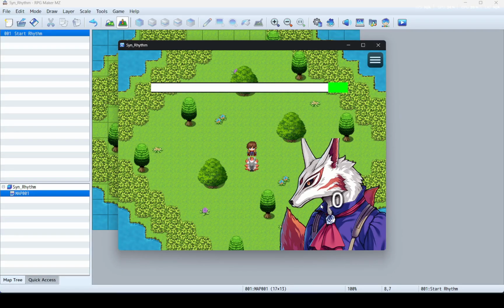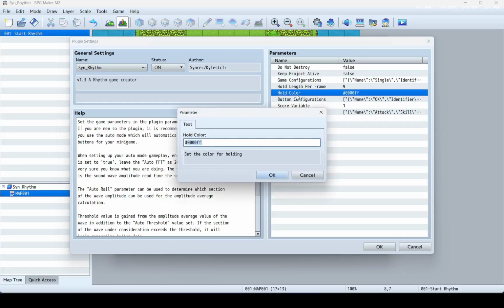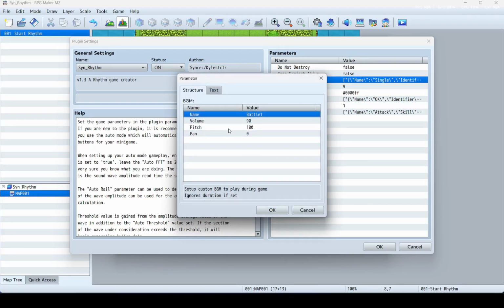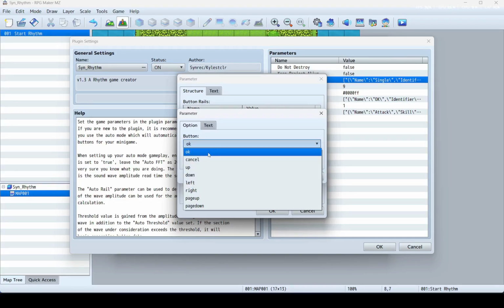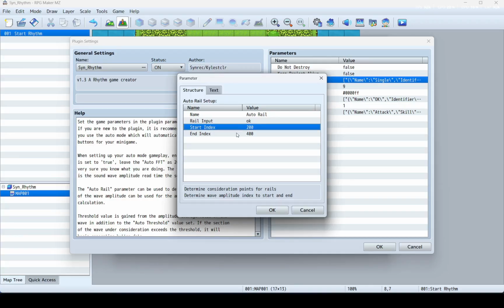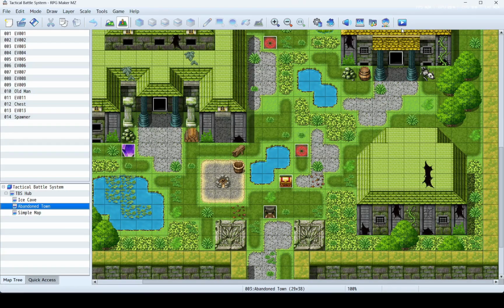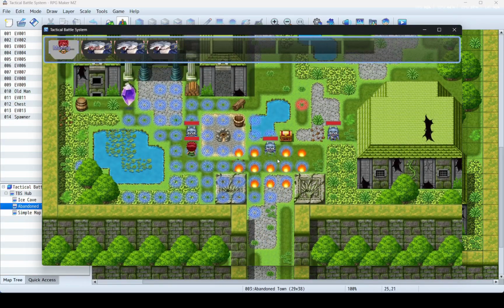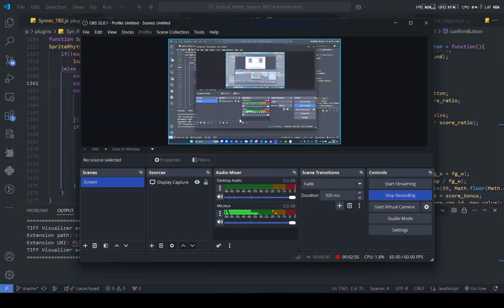RPG Maker: Rhythm Game Maker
So I tried using the Rhythm Game, unfortunately my Microphone (Using laptop) is bad so my voice is silent compared to the actual game itself.